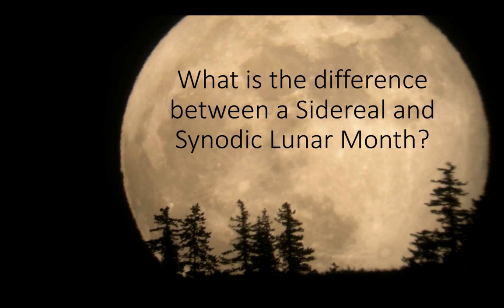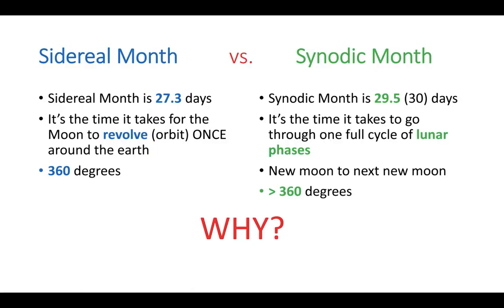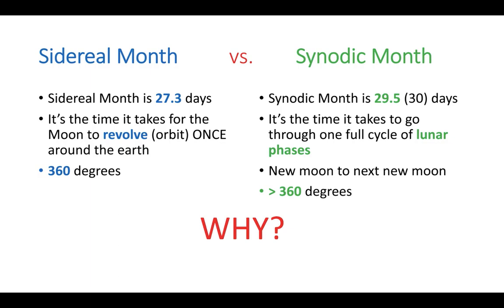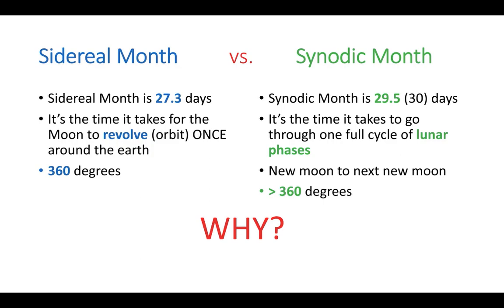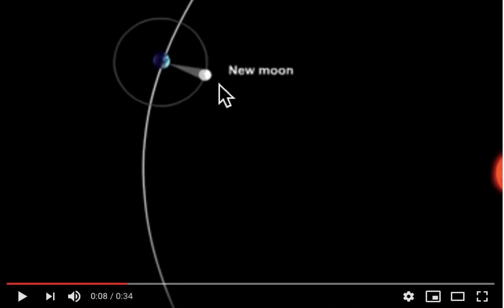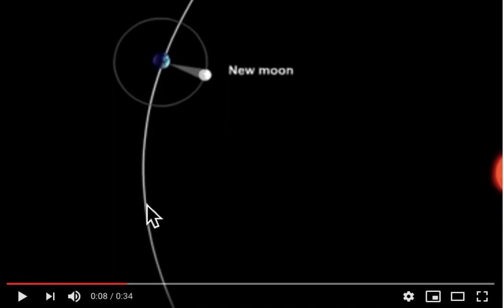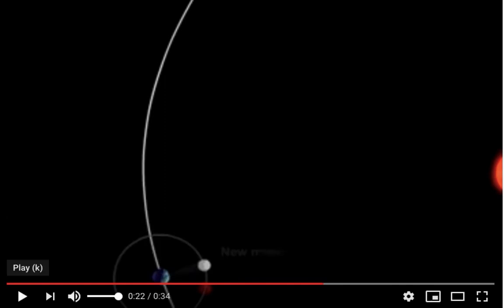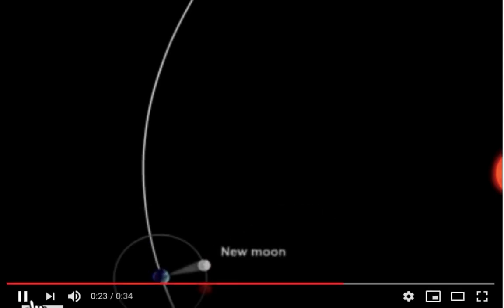Sidereal and Synodic Months Explained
This video explains and demonstrates the difference between a sidereal month and a synodic month an why the synodic month is 2 days longer.